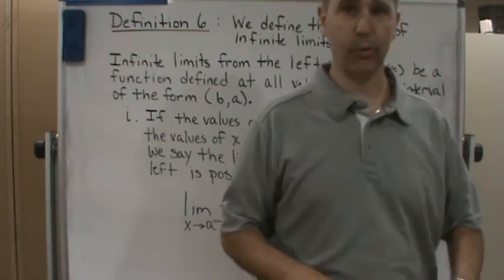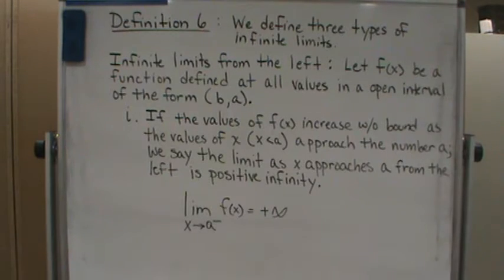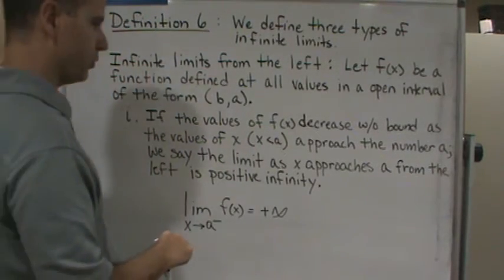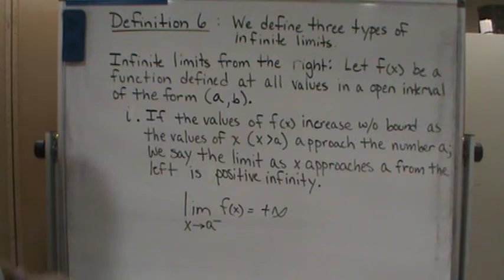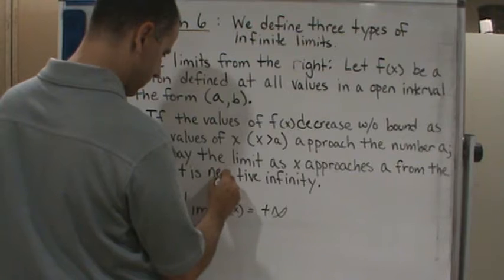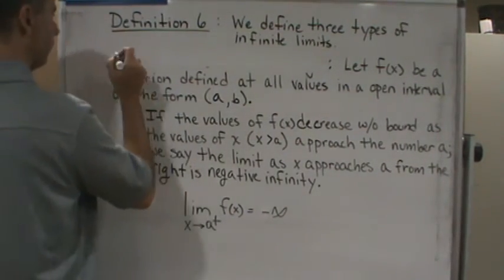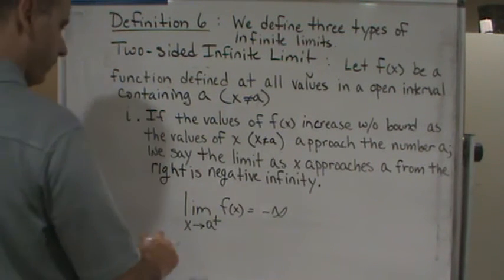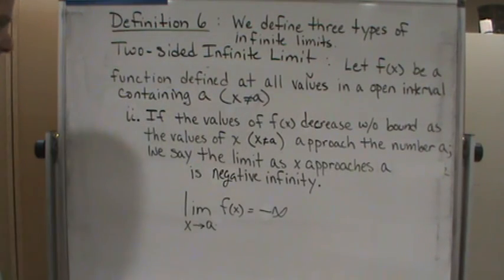Calc1 Sec 2 2 Infinite Limits Definition